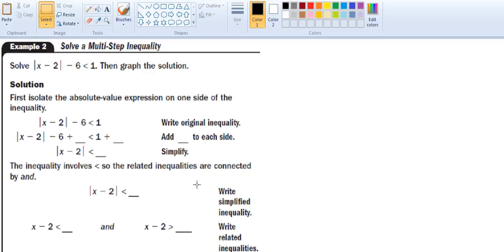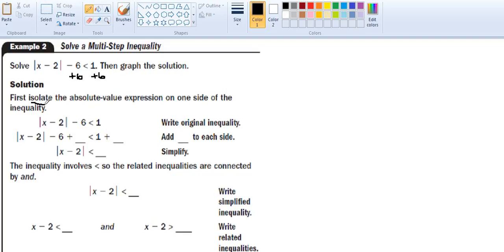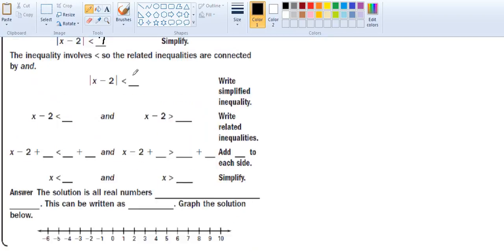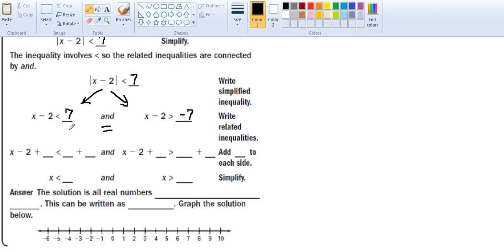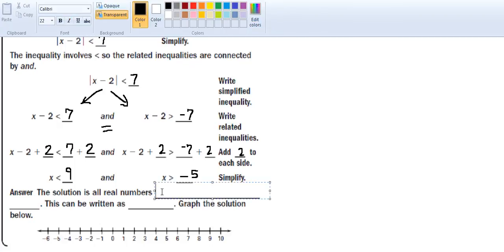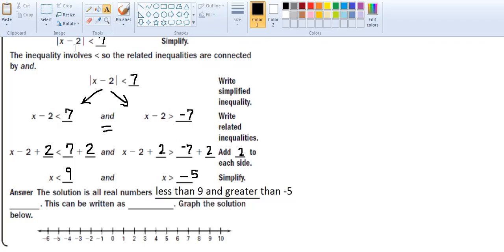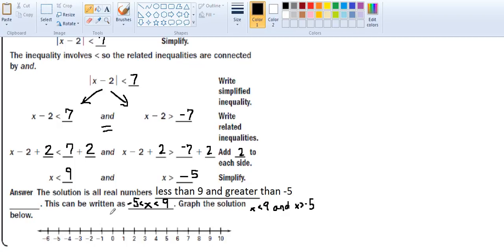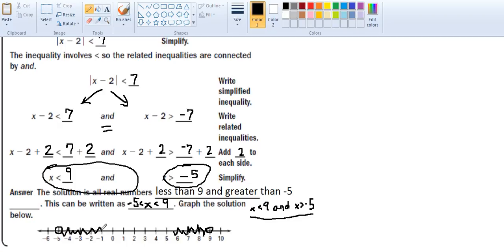Lesson_6-7_Example_2.mp4